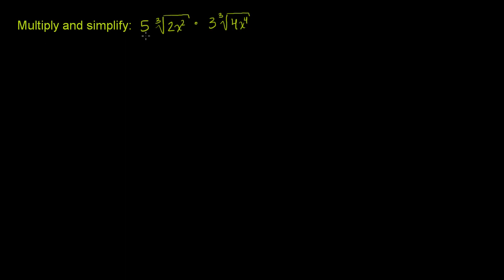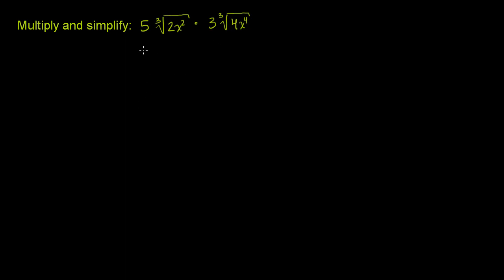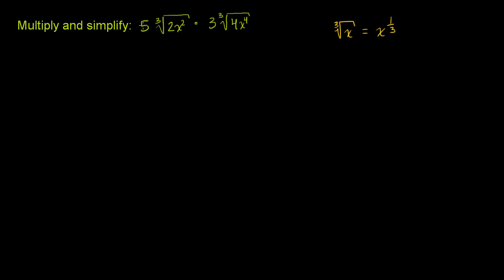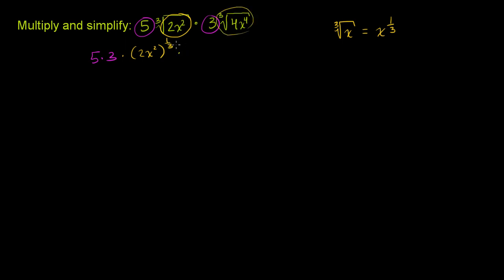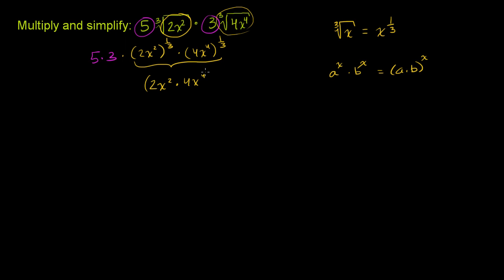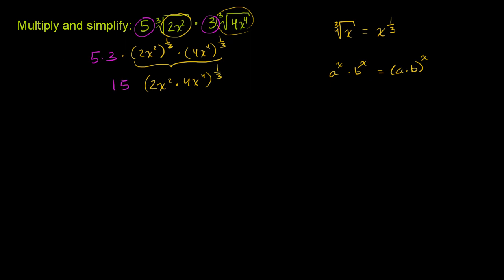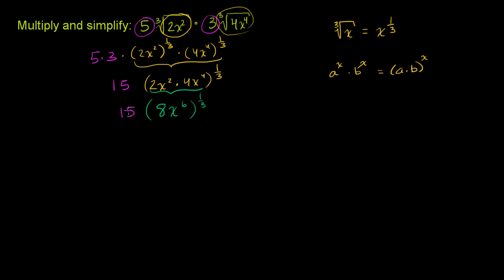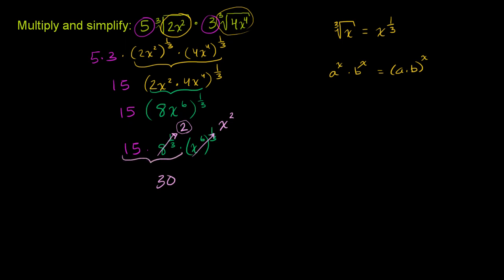Simplifying cube root expressions | Algebra I | Khan Academy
Multiply and Simply a Radical Expression